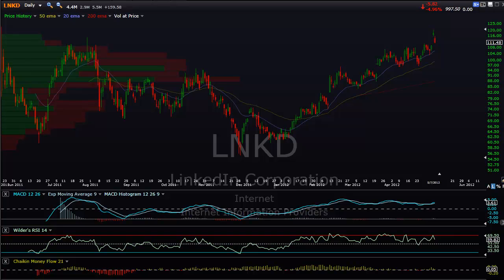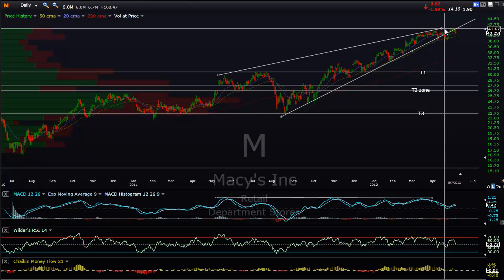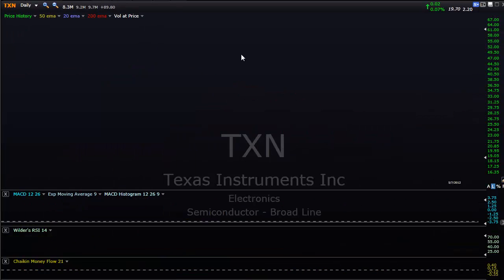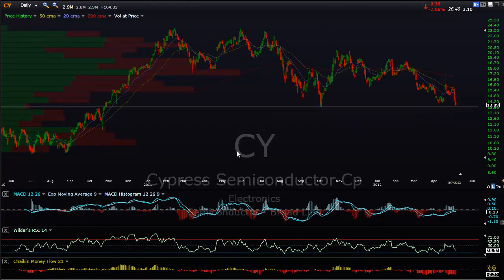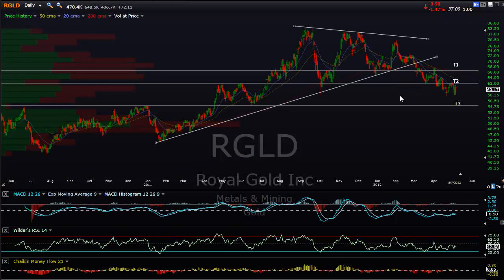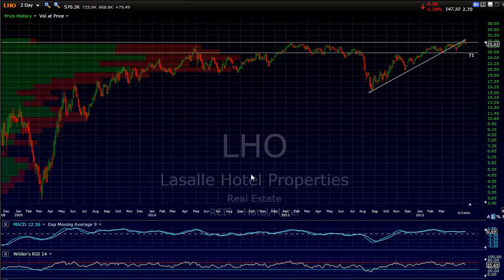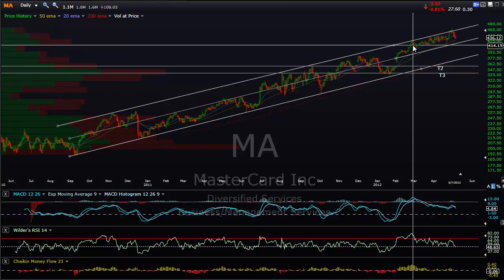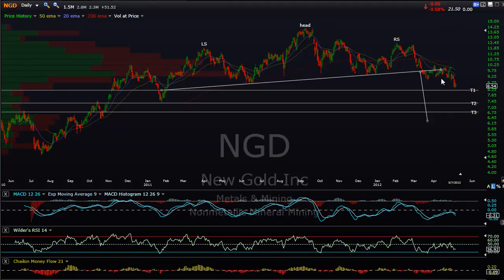May 7, 2012 Trade Set-ups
An overview of some new short trade set-ups as well as updates to some of the existing active trades.